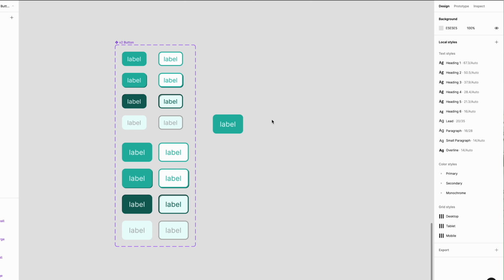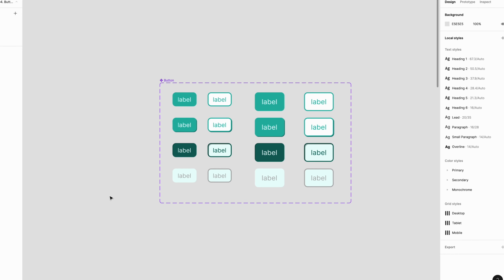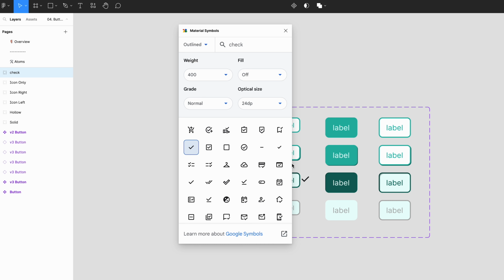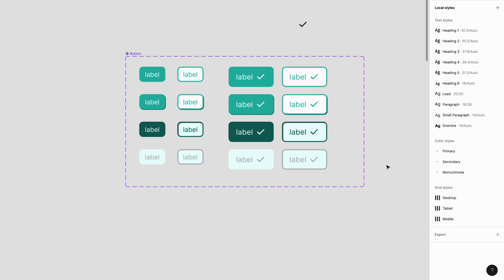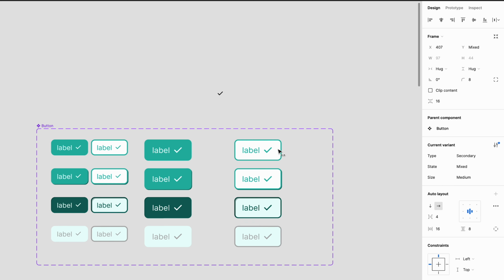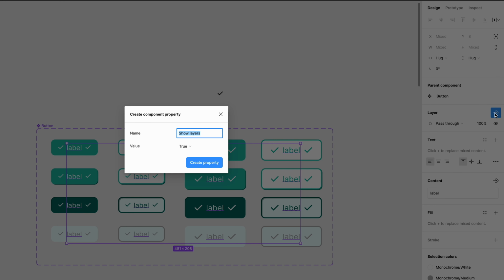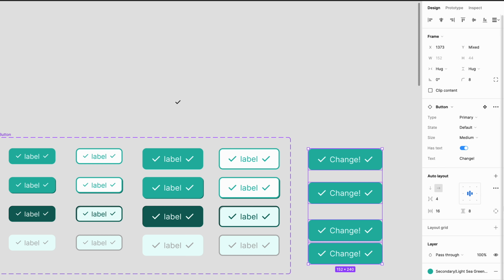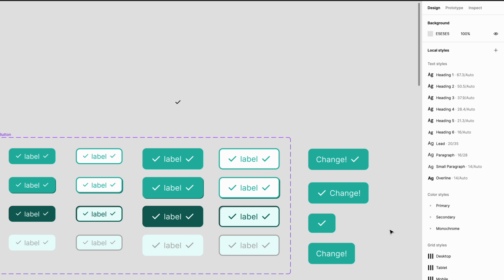Figma Basics: Master Component Properties Easily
In this video we'll look at simplifying the amount of components and component variants you have by introducing component properties. You'll be able to quickly and easily control the look and feel of your designs without having to create loads of individual components! Happy days.

00:00 Intro
00:17 What are Figma component properties?
01:30 Add icons to your button component set
04:35 Add boolean property to text element
05:34 Add text label content property
06:11 Add boolean properties to your left and right icons
07:19 Outro